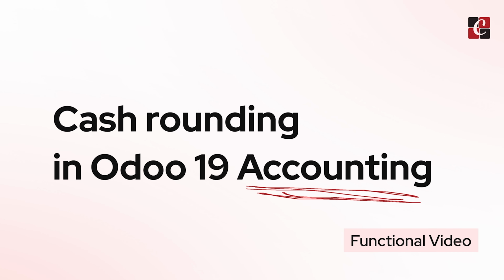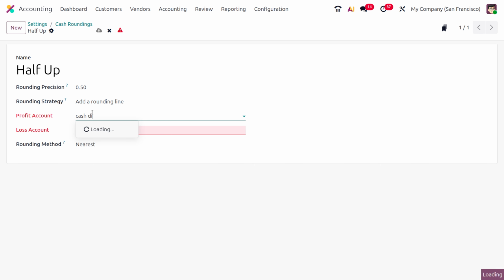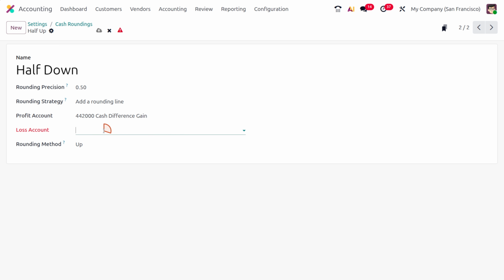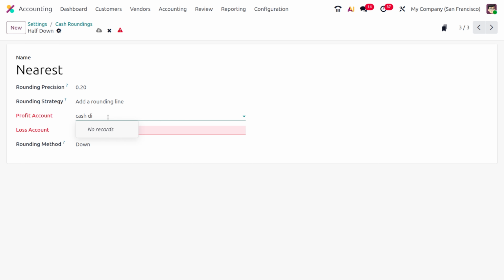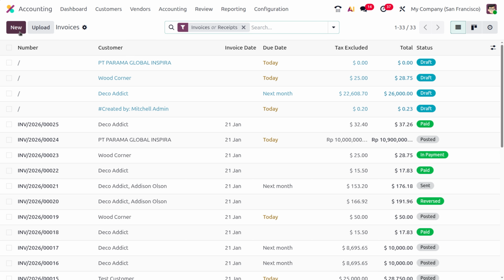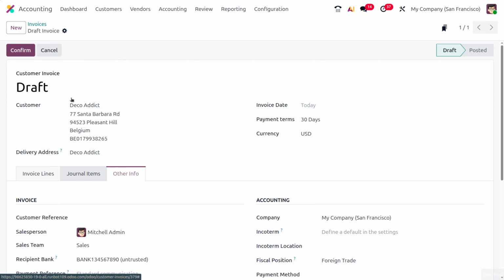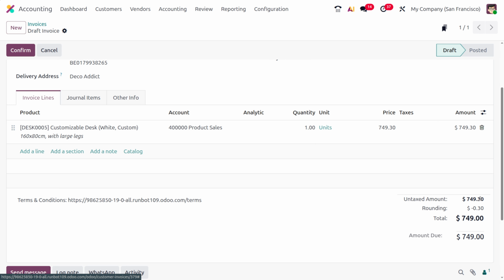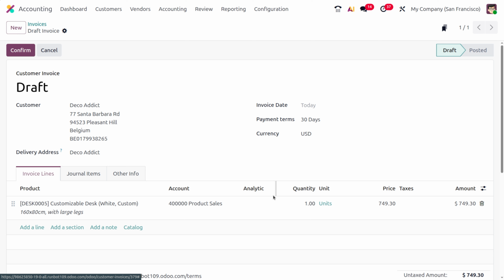Cash Rounding in Odoo 19 Accounting | Odoo 19 Features & Tips | Odoo 19 Functional Tutorials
In this video, we explain Cash Rounding in Odoo 19 Accounting and how it helps businesses handle rounding differences when dealing with cash payments. You’ll learn how to configure cash rounding rules, apply them to journals, and see how rounding impacts invoices and accounting entries in real time.

🔹 What you’ll learn in this video:

What cash rounding is and why it’s important

Cash rounding use cases (round up, round down, nearest value)

How to configure cash rounding in Odoo 19

Assigning cash rounding to payment journals

Impact on invoices and accounting entries

Best practices for cash-based businesses

Accountants using Odoo 19

Business owners handling cash payments

Anyone learning Odoo Accounting

📌 Cash rounding is especially useful for countries where small coins are no longer used and totals must be rounded during cash transactions.